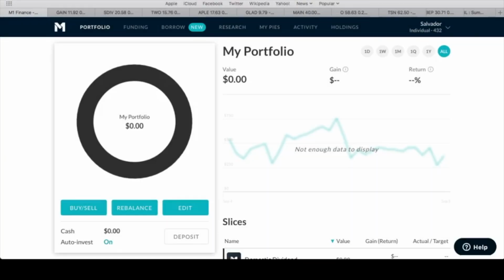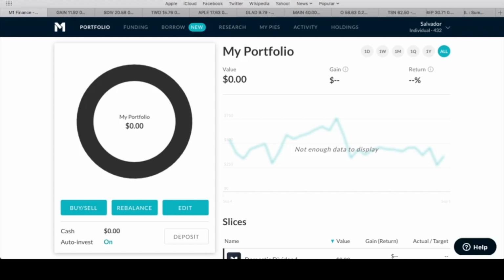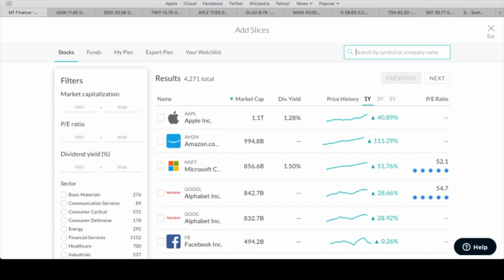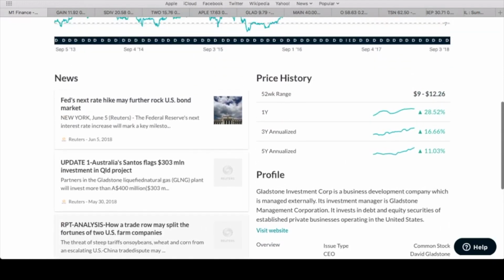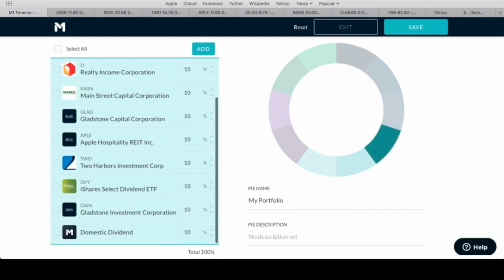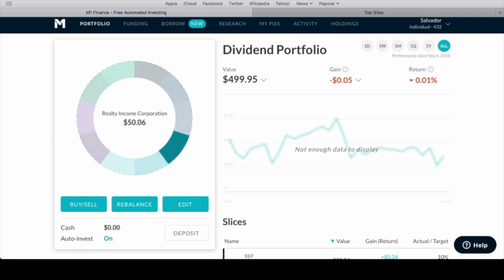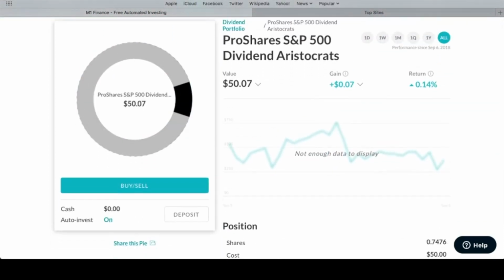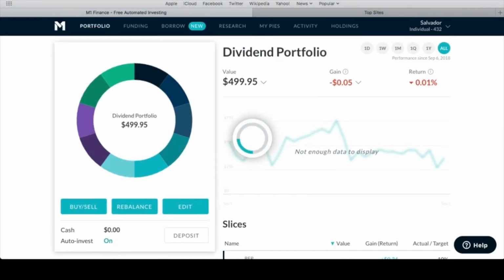Starting my M1 Finance Dividend Portfolio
Opening My M1 Finance Account

Ticker symbols for the stocks in my dividend portfolio:
APLE
BEP
NOBL
O
DVY
MAIN
GLAD
GAIN
TWO

Warning: I am not a professional. Do your due research before you invest. Invest at your own risk.